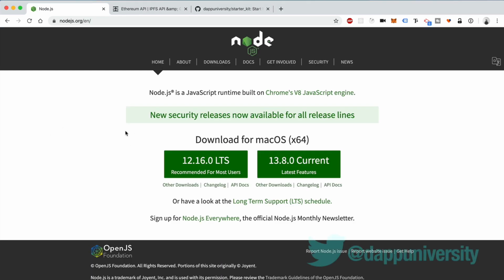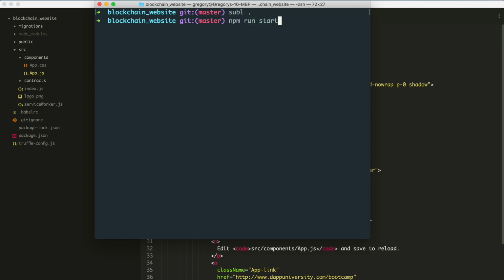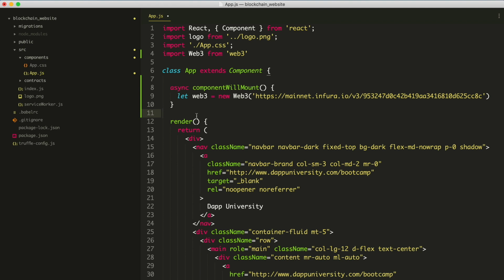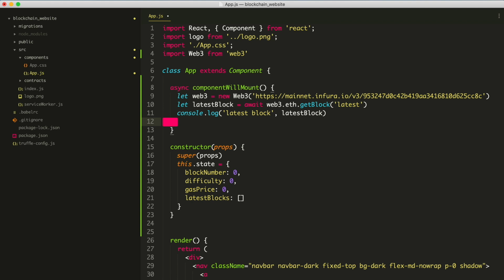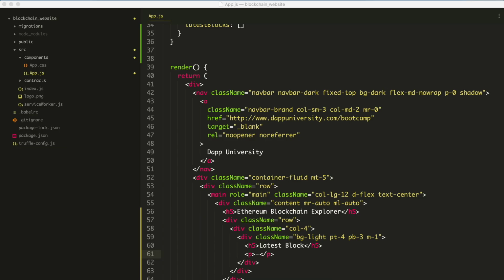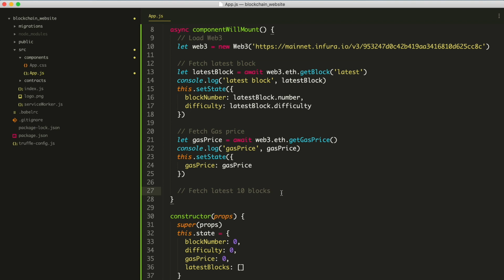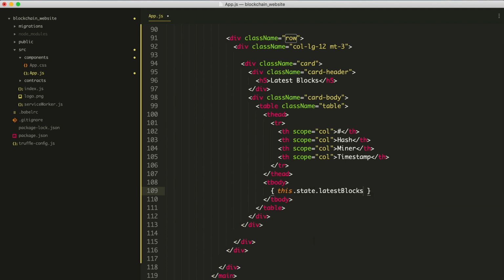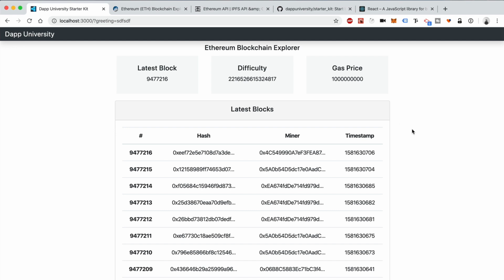The ULTIMATE Blockchain Website Tutorial